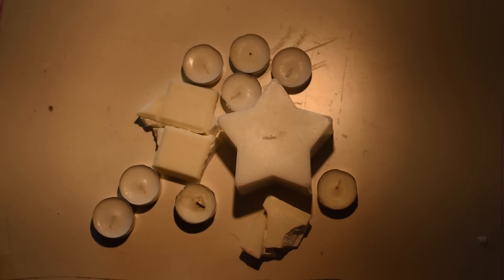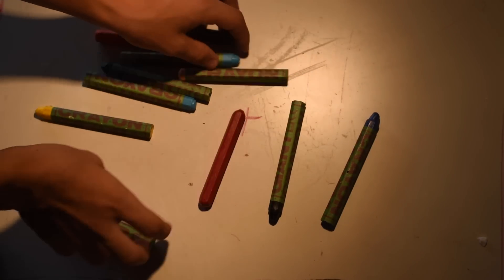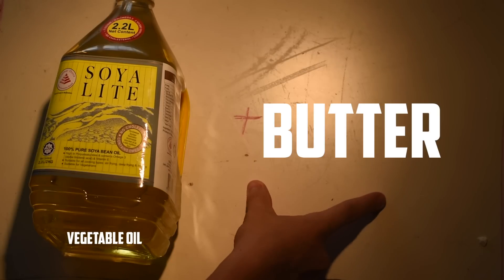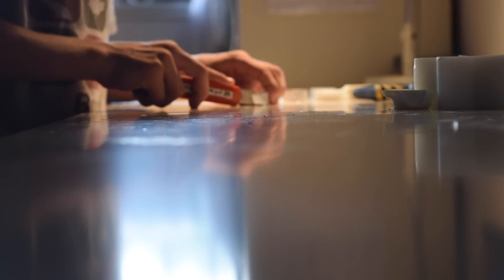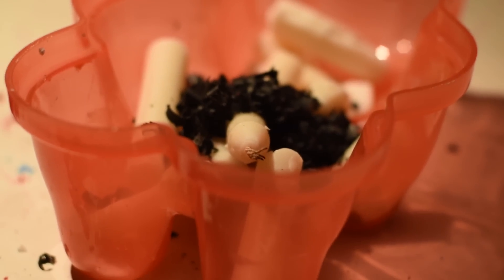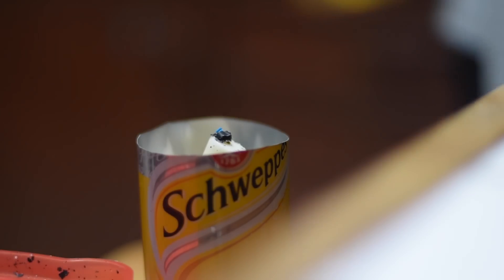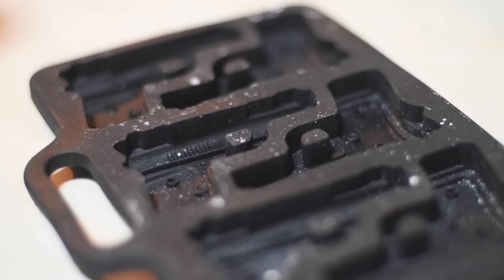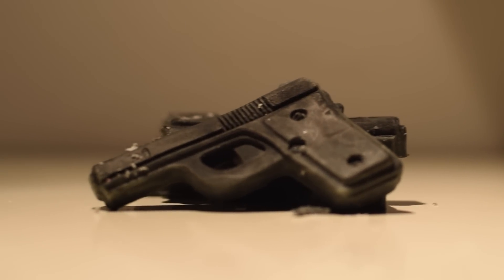How to Make Custom Skate Wax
For those of you who see this check out our musical.ly @gruizmedia